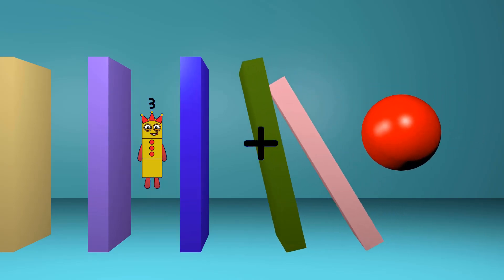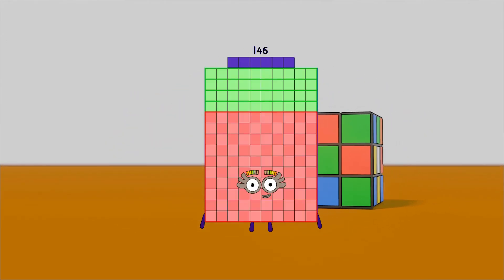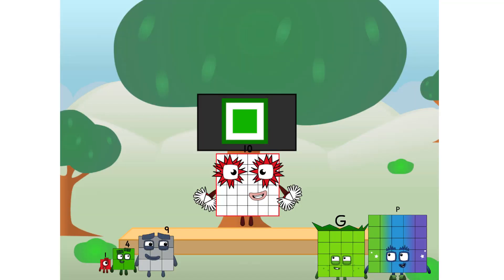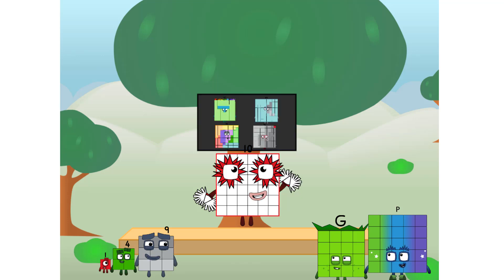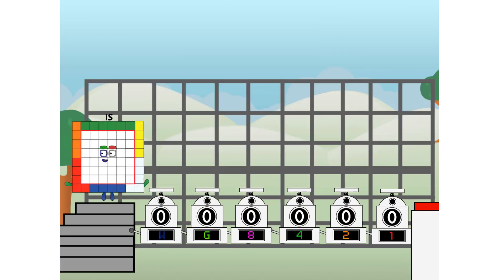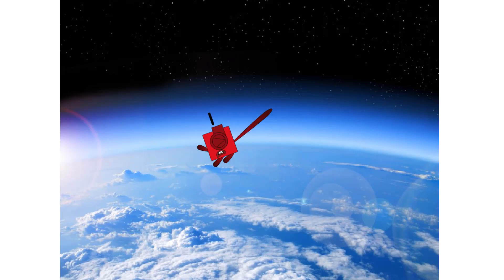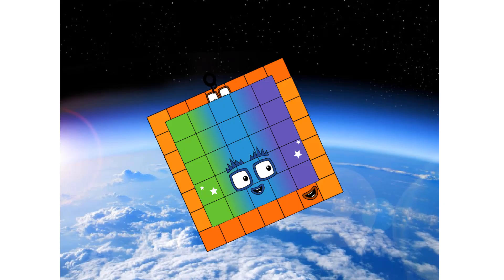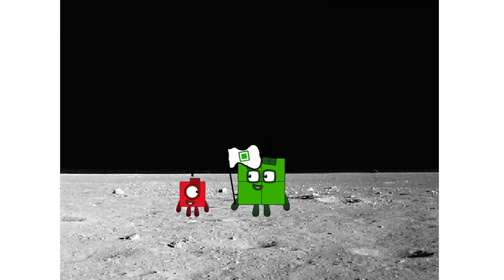Numberblocks Math: Numberblocks Series 7 | Numberblocks Series 7 Step Squad | LEVEL 2 | #475